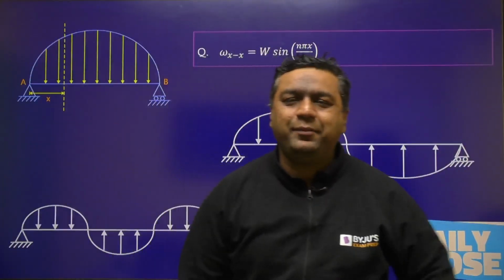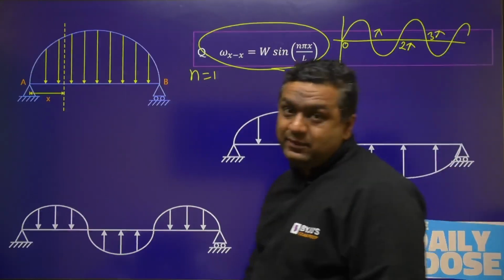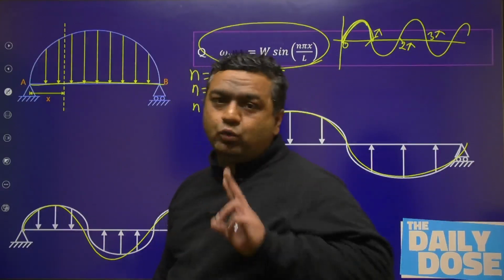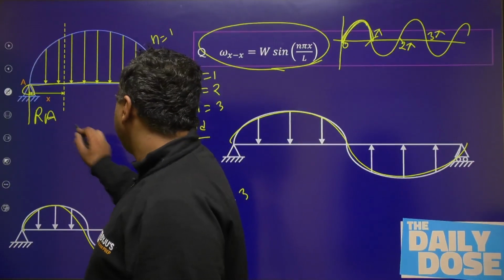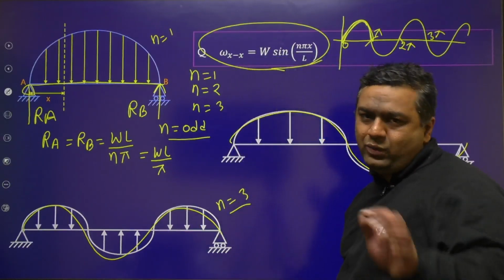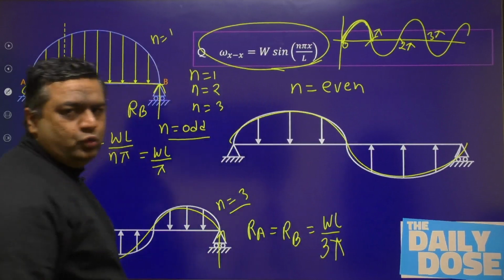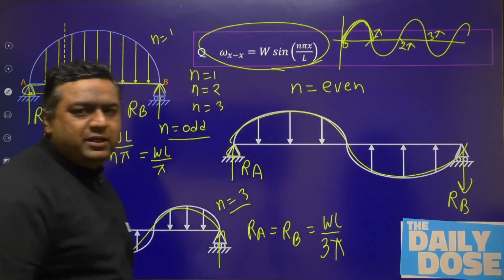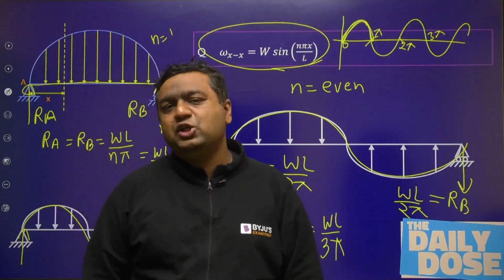Sinusoidal Loading | Strength of Materials (SOM) | GATE & ESE 2023 Civil (CE)/Mechanical (ME) Exam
In this online session, BYJU'S Exam Prep GATE expert, Dheeraj Sir will tell the short trick for "Sinusoidal Loading" in Strength of Materials (SOM) for Civil Engineering (CE) & Mechanical Engineering (ME). This short trick covers the important concept from "Strength of Materials (SOM) " for a comprehensive GATE 2023 preparation.